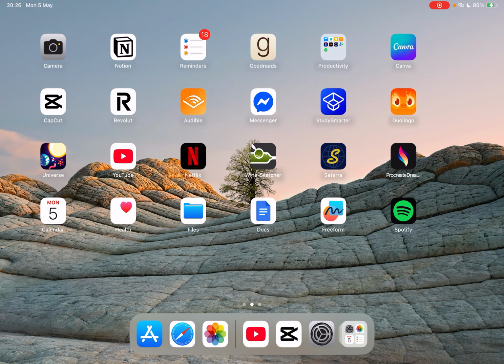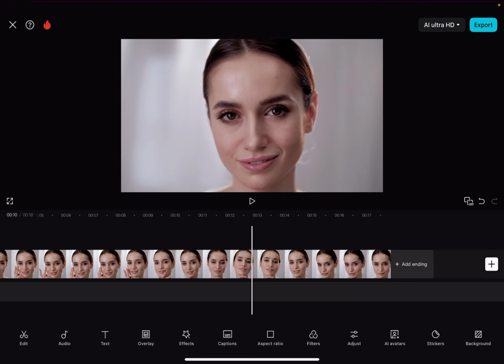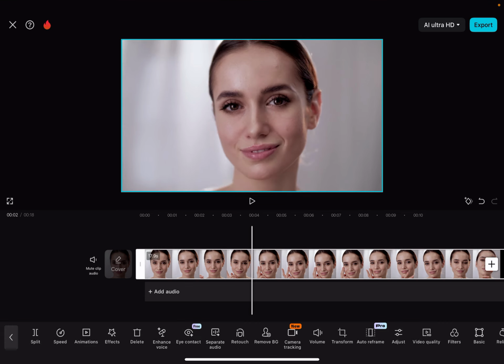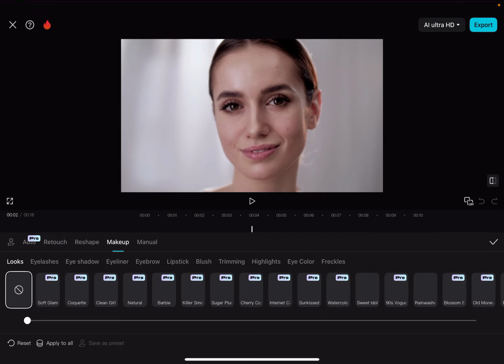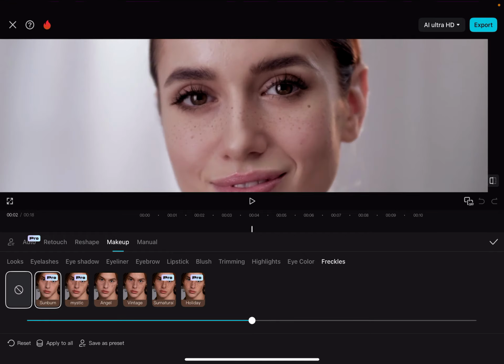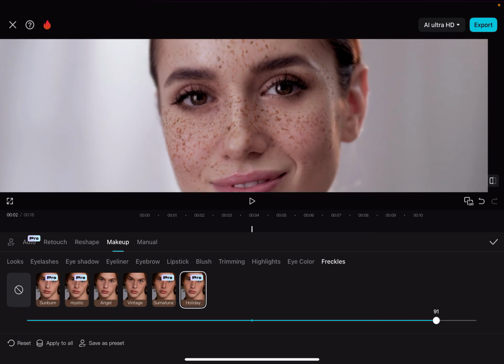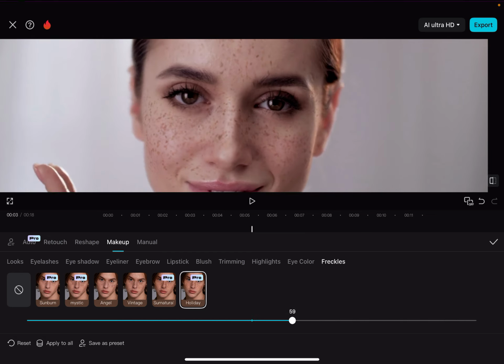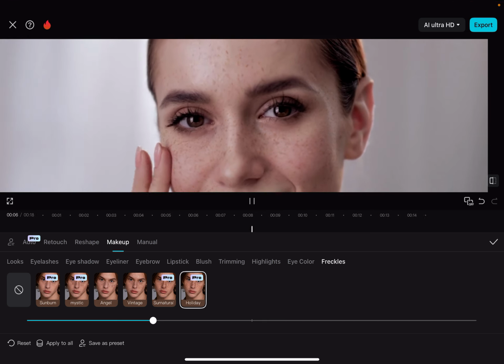How to add freckles to the face in videos in CapCut?